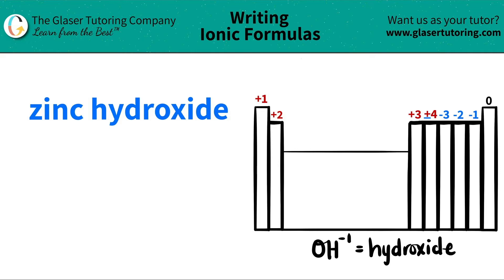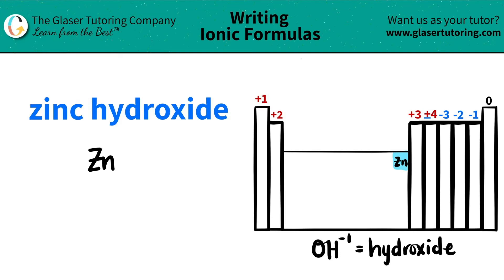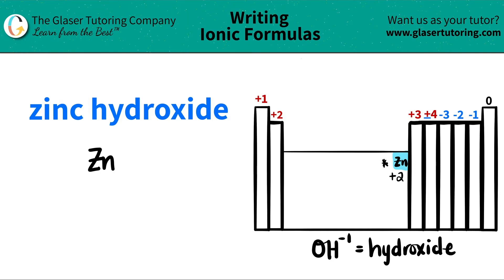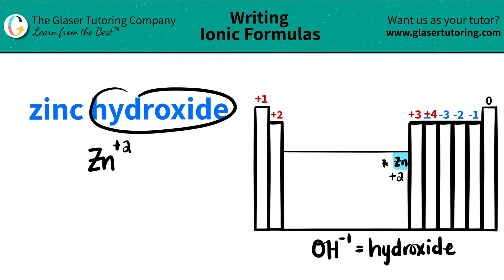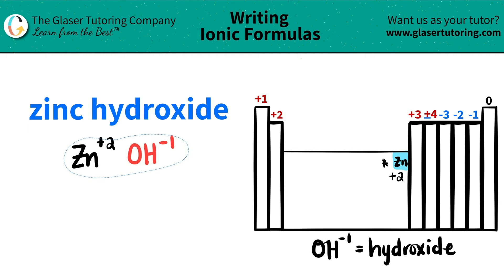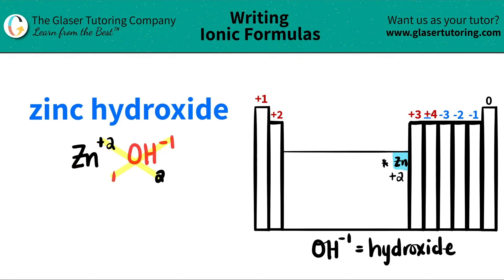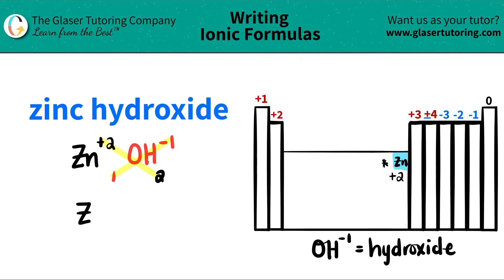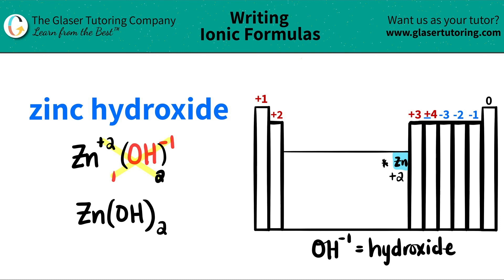How to write the formula for zinc hydroxide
Write the chemical formula for the following compound:
zinc hydroxide